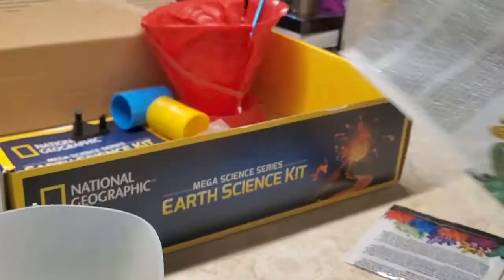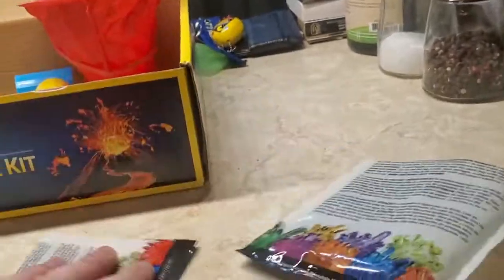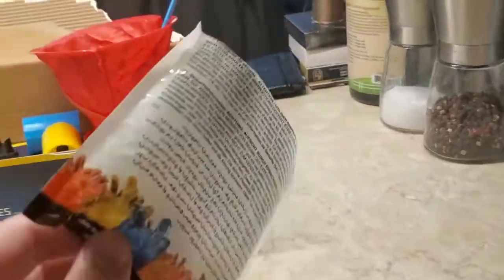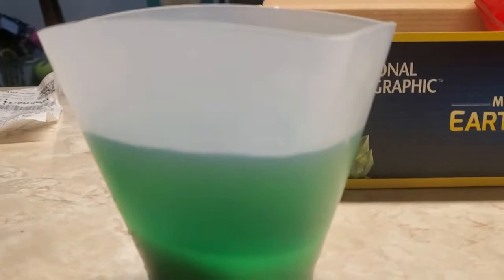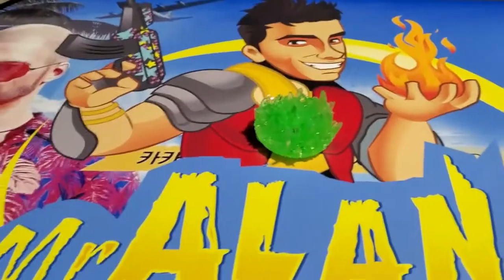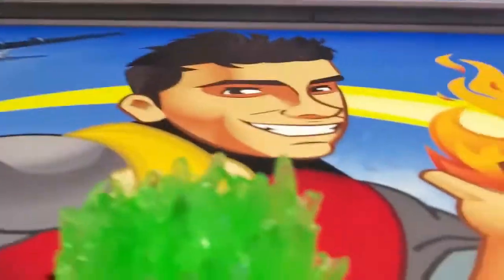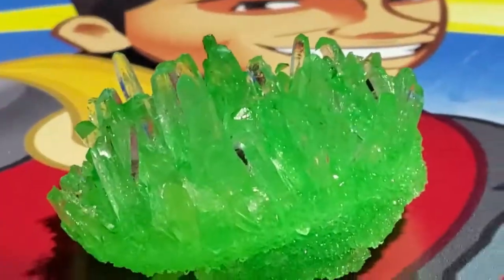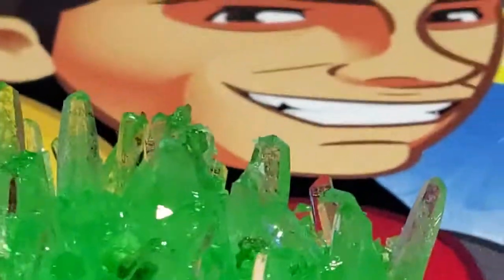Growing Crystals - NATIONAL GEOGRAPHIC Earth Science Kit